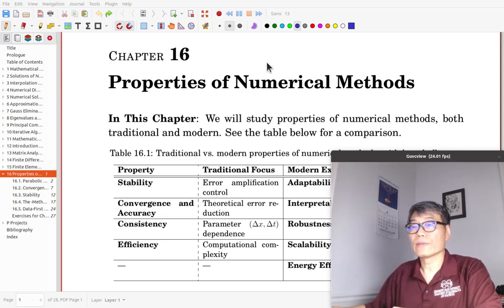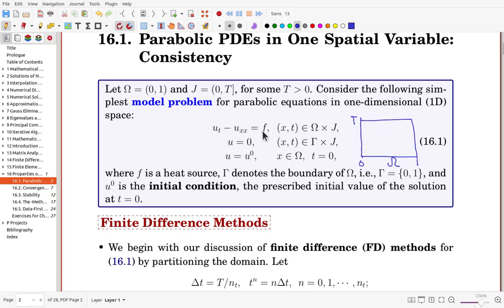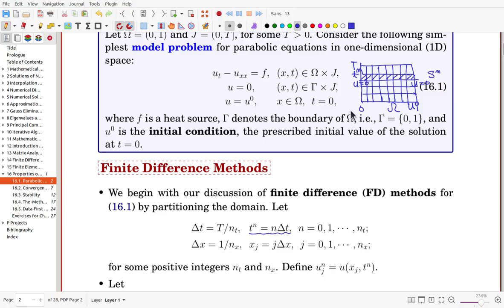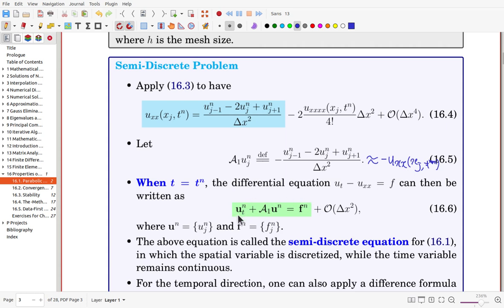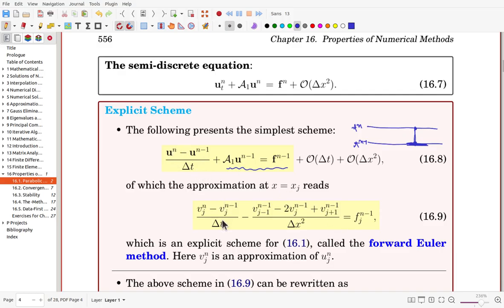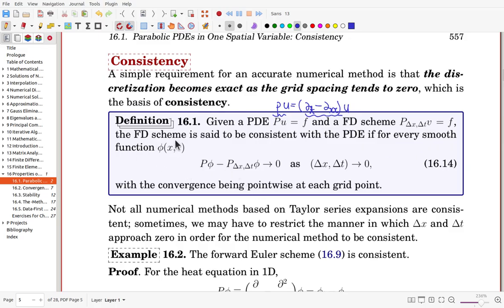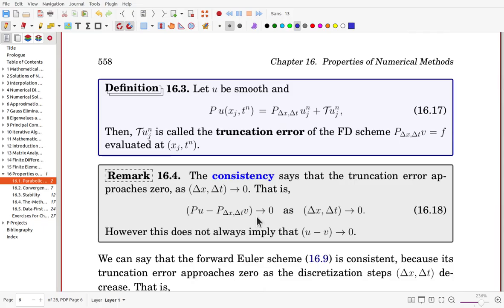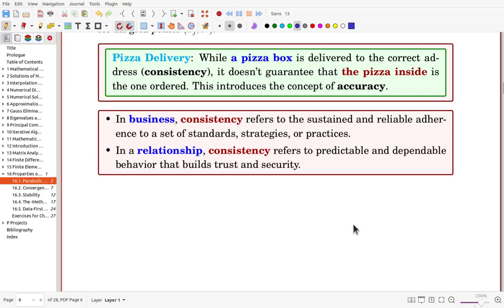MathTalent Numerical Analysis 16.1 Parabolic PDEs in One Spatial Variable Consistency